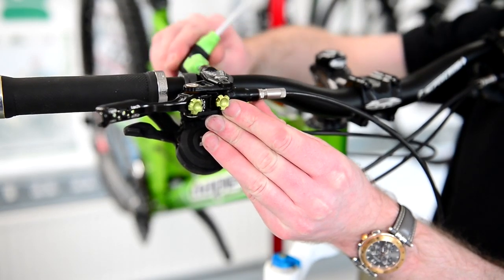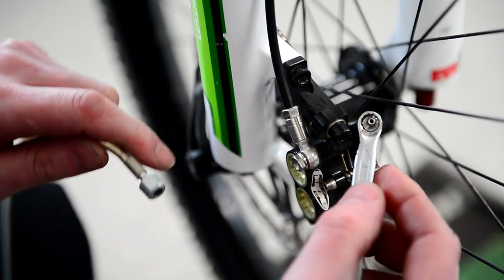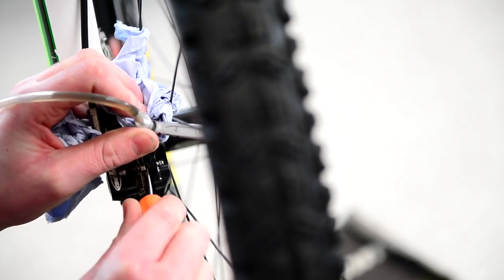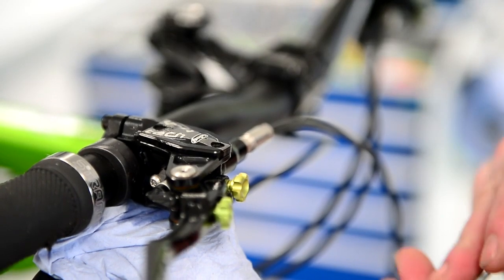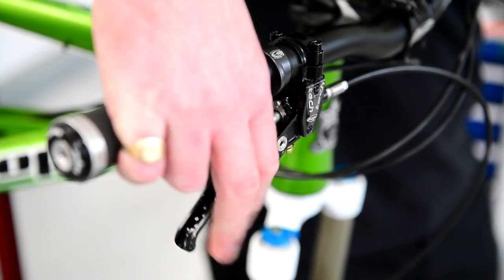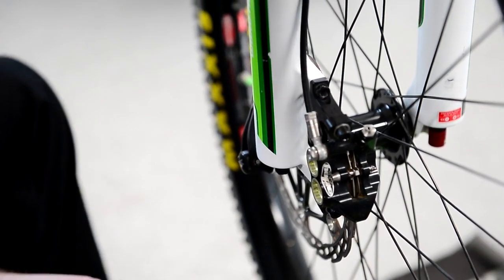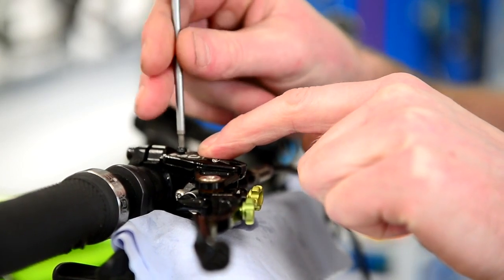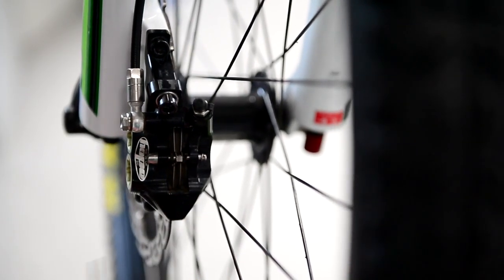Hope Technology - How To: Bleed a Brake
This short video by Sam Needham takes you through step by step how to bleed your Hope brakes.